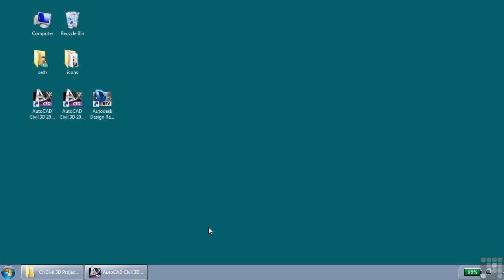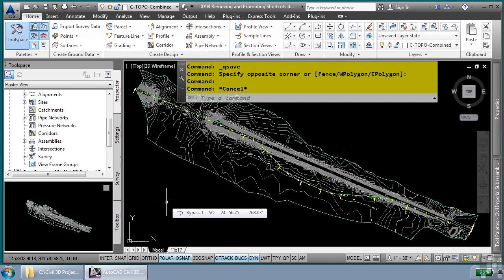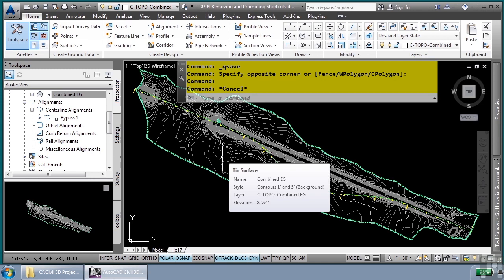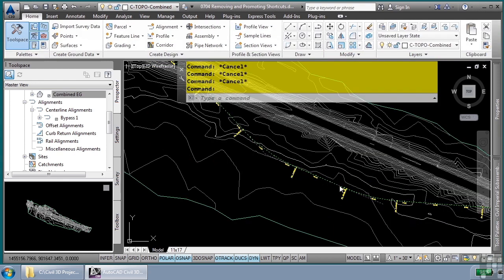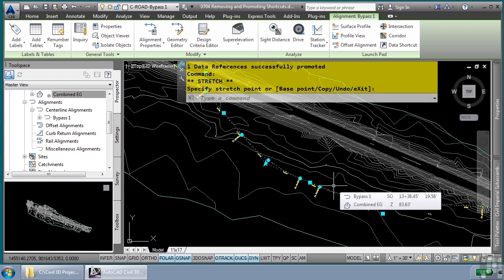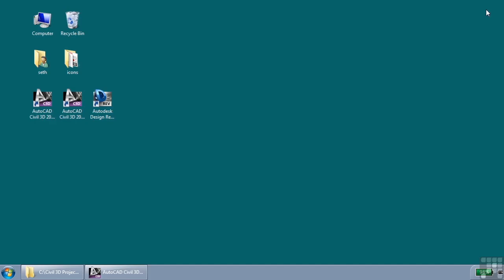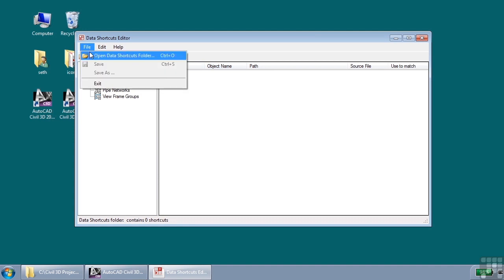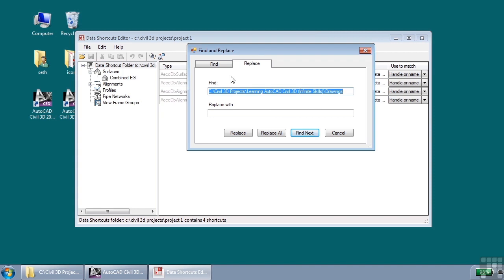07_04-Removing And Promoting Shortcuts Complete Course Civil3D Tutorial Step by Step